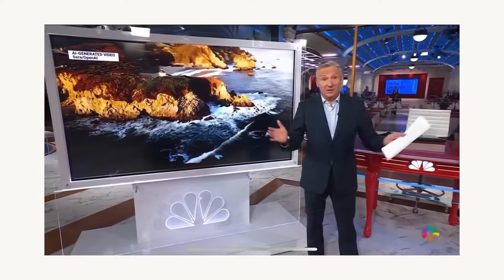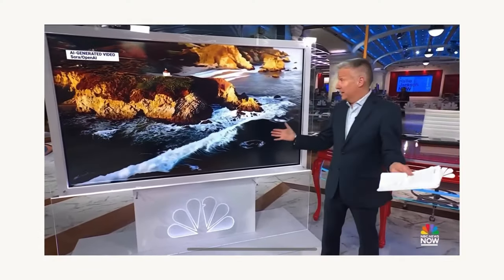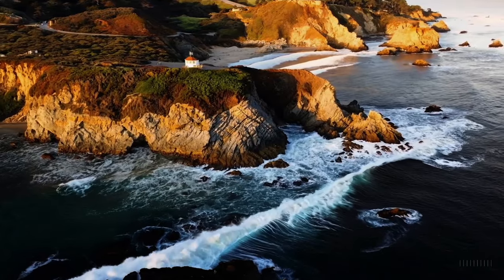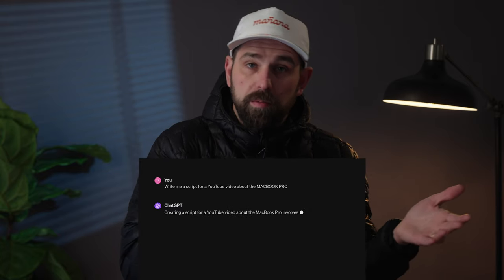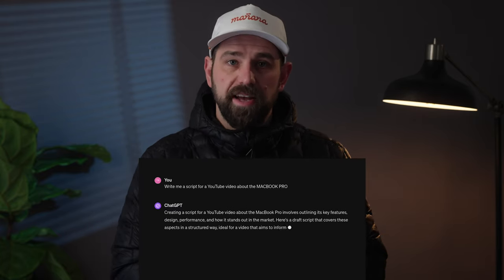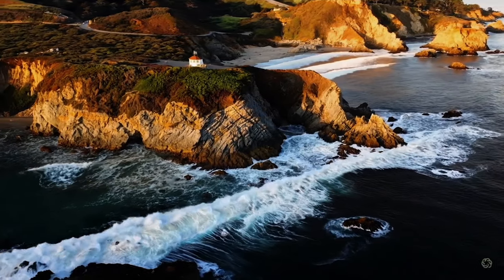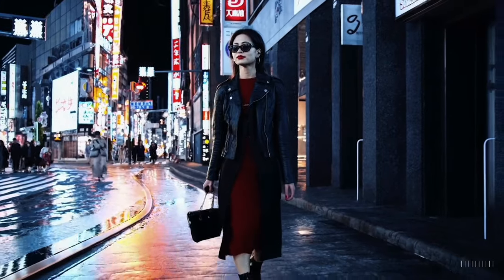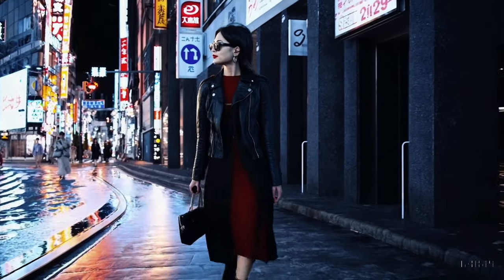Ai Generated Videos | SORA | The End of Stock Footage Sites?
"🚀 Dive into the digital revolution with us as we explore how OPEN AI SORA is shaking up the creative world! Say goodbye to traditional stock footage sites and hello to a new era of content creation. In this video, we'll uncover the capabilities of OPEN AI SORA, the innovative AI tool that's making waves by generating stunning, high-quality footage on demand. Find out how this groundbreaking technology is transforming the industry, the implications for creators and businesses, and what it means for the future of digital media. Is this the dawn of a new age for content creators, or could it spell trouble for existing stock footage platforms? Watch now to join the conversation and discover the future of video content! 🎥✨

Sony a1
Sony a7C
Sony a6600
Sony a6100
Sony a6000
Aputure Lights (2023)
MC Pro
LS 600d Pro
MC
Accent B7c
LS 600d
LS 300d II
MC 4-Light Travel Kit
MT Pro
LS 300x
LS 600x Pro
LS 1200d Pro
LS 600c Pro + F10
amaran 200x S
Accent B7c 8-Light Kit
amaran 300c
amaran COB 60x S​​​​​​​​​​​​​​​​​​​​​​​​​​​​​​​​
Sony Lenses (2023)
Sony FE 50mm f/1.8
Tamron FE 28-75mm f/2.8 Di III VXD G2
Sigma FE 24-70mm f/2.8 DG DN Art
Sigma FE 35mm f/1.4 DG HSM
Sony FE 35mm f/2.8 ZA​​​​​​​​​​​​​​​​
Other Cinema Camera Items (2023)
Sony FX3
Blackmagic Design Pocket Cinema 4K
Sony FX6